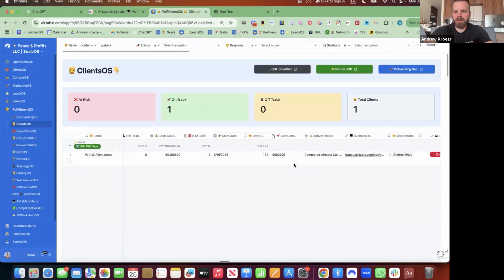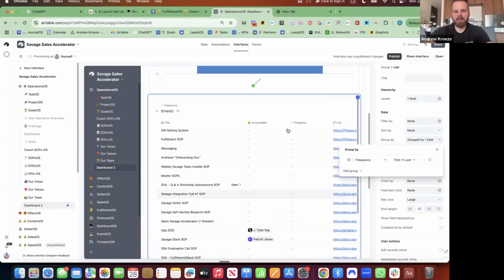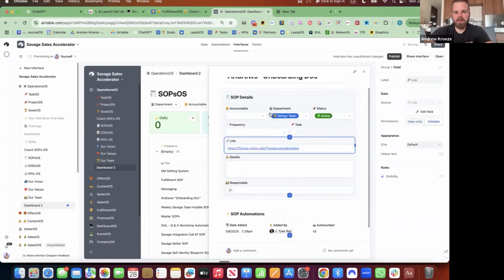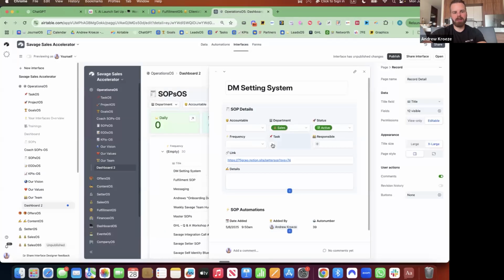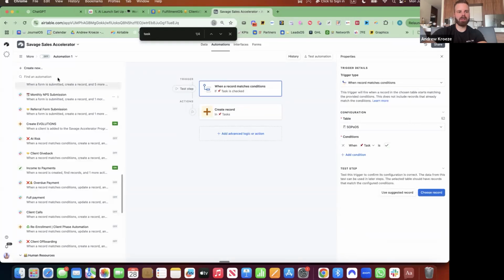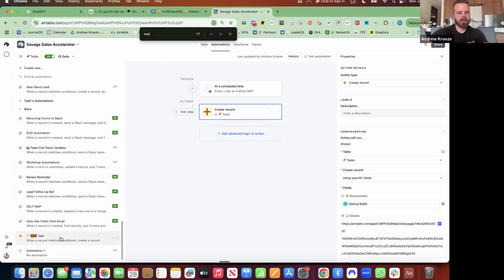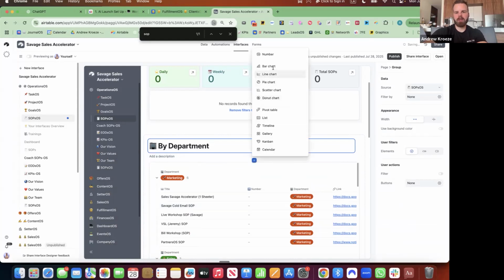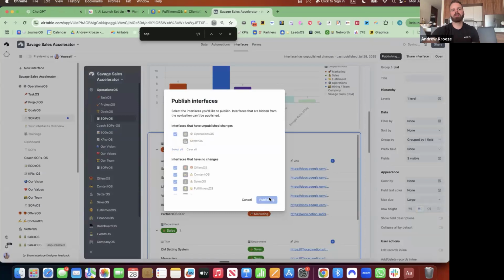NEW AIRTABLE: Build Your SOP Delegation System & Dashboard (In Less than 20 Minutes) 🧾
🚀 Need Help With an Airtable Build / Optimization - Book In a 30 Minute Consultation Call With Andrew (5 More Available):

💰 Actively Looking to Scale Your Company? Join the 7-Figure CEO Paid 7-Day Trial for ONLY $47 Here Today